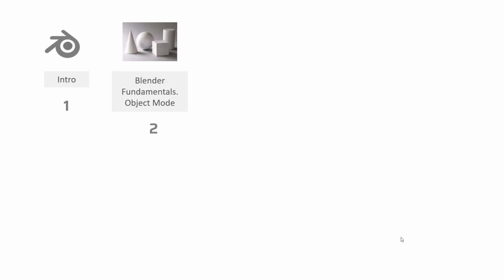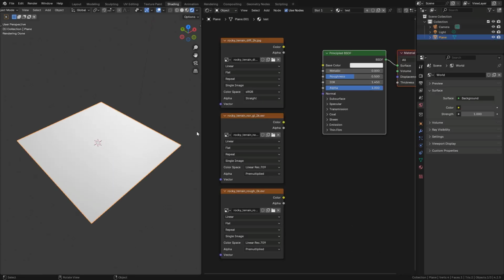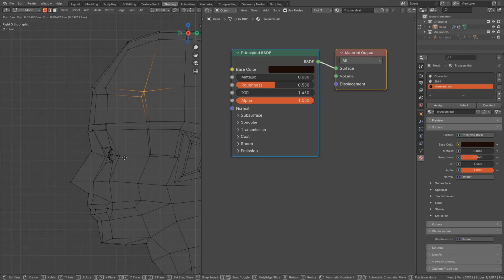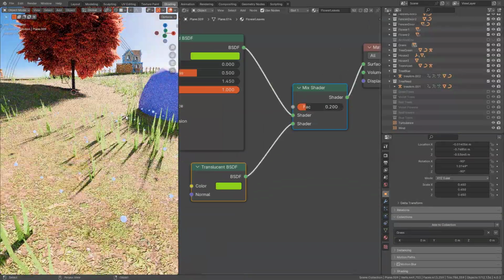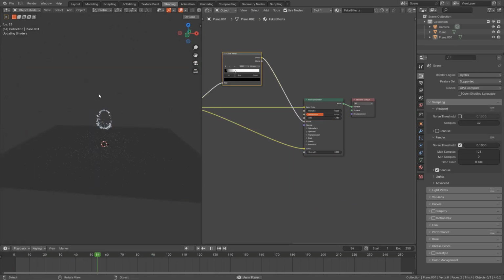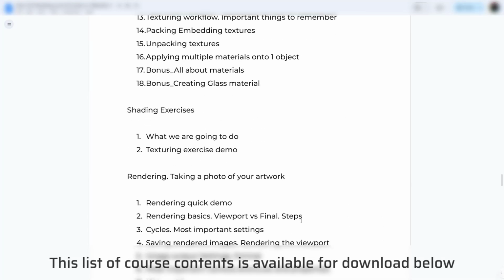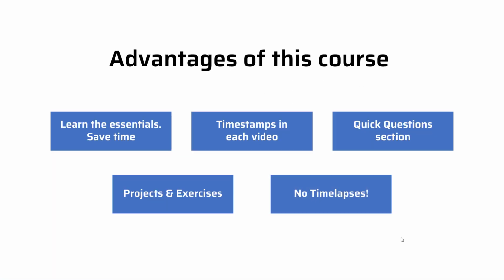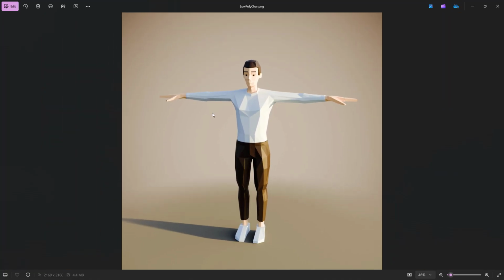Start 3D Modeling and Animation in Blender 4. Course for complete beginners.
This is an introduction to our course for complete beginners learning Blender 4.